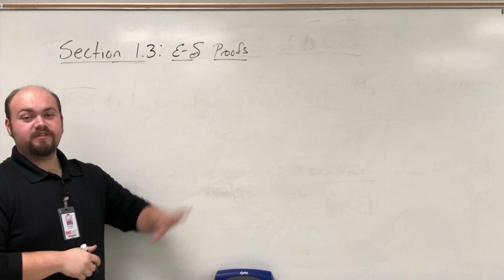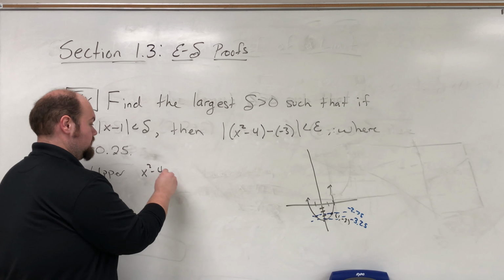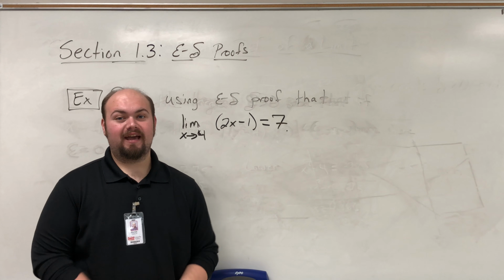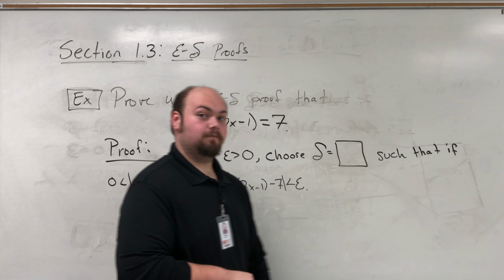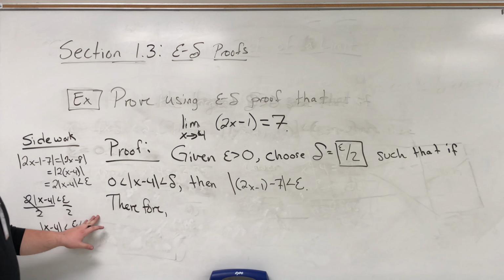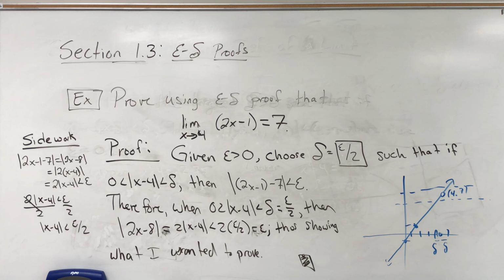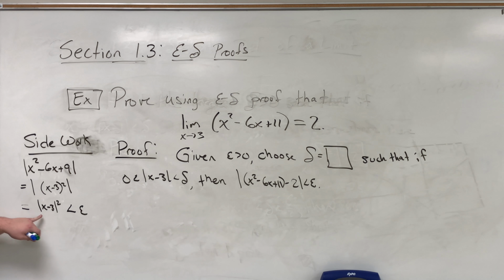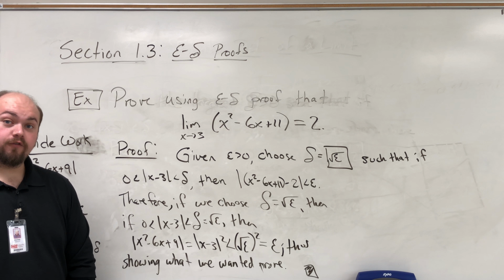MAT 271 Section 1.3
This is an overview (review) of Section 1.3 from the textbook.